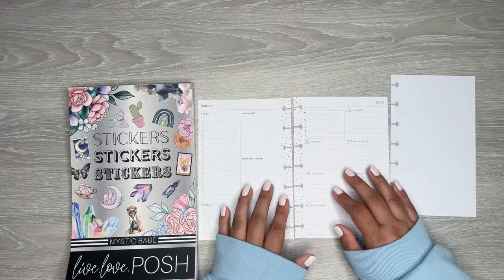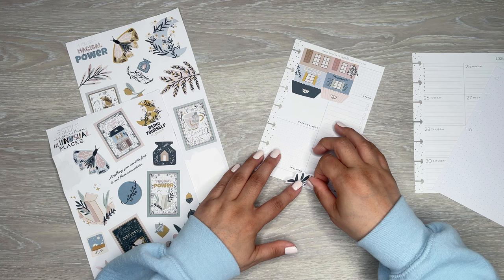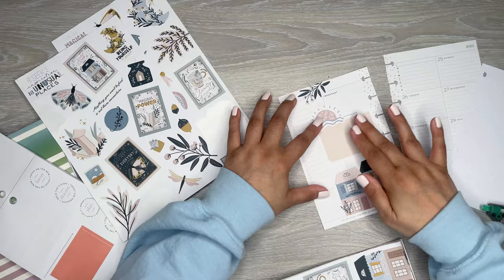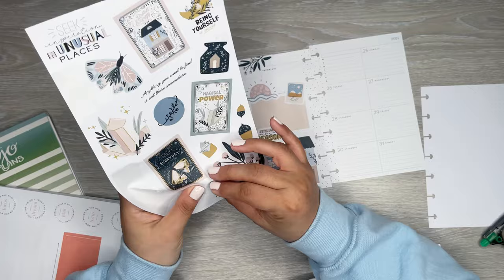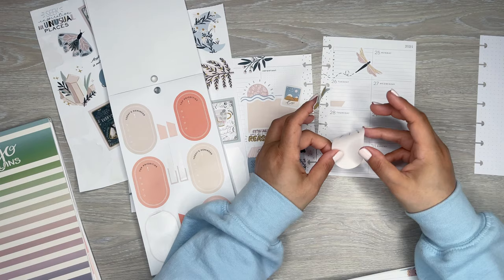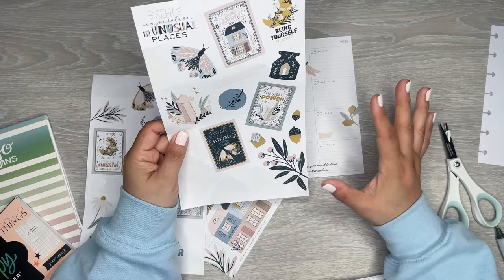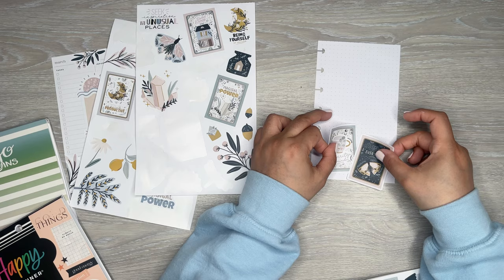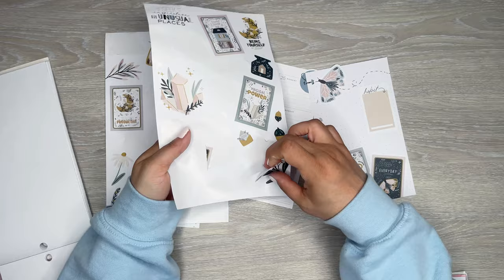Mini Plan With Me | Mystic Babe Live Love Posh Sticker Book | Custom Spread for Mirna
In this video I am making a custom spread for Mirna

Wax Paper

Retractable Knife

Muji Pens